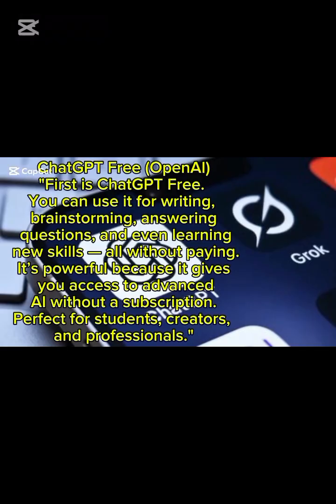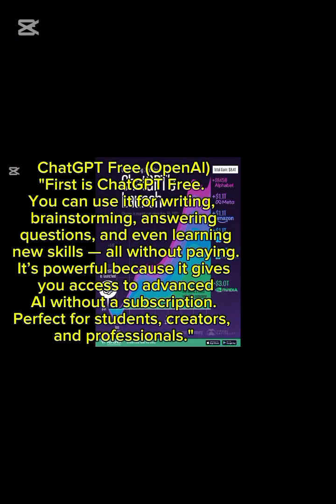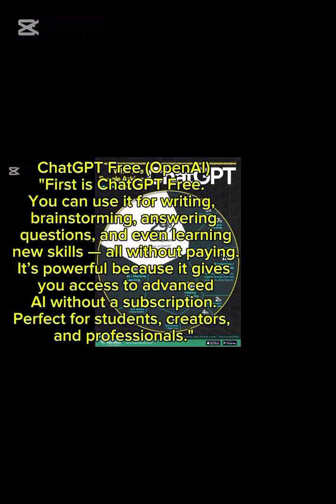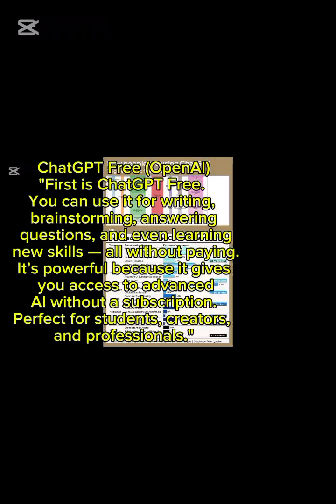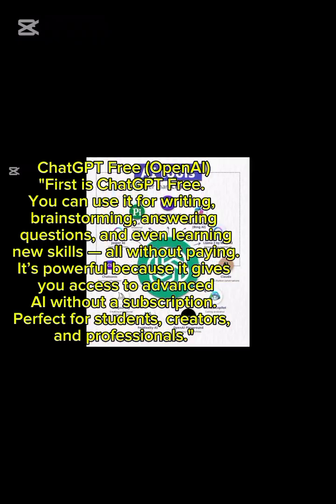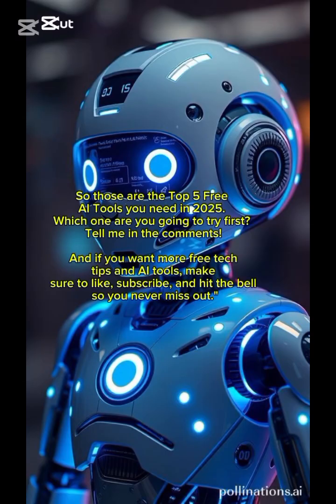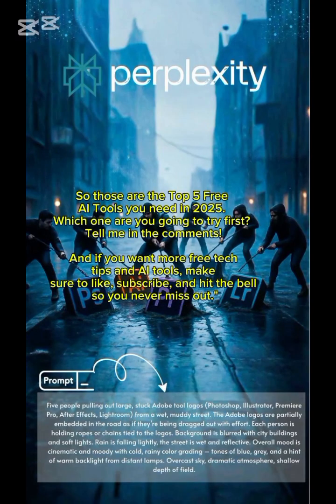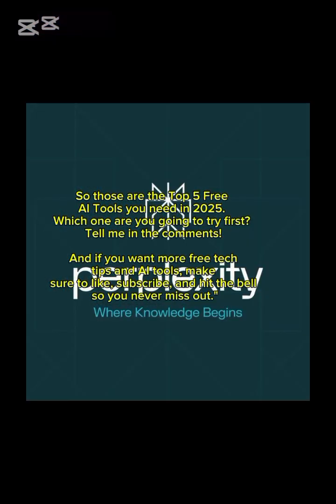Best FREE AI Tools Everyone Should Use in 2025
"Looking for the best free AI tools in 2025? Here are the Top 5 free AI tools you can start using right now for writing, design, coding, and more.

From ChatGPT Free to Canva AI, CapCut AI, Grammarly, and Perplexity AI — these tools will help you save time, create content, and work smarter without spending a single cent.